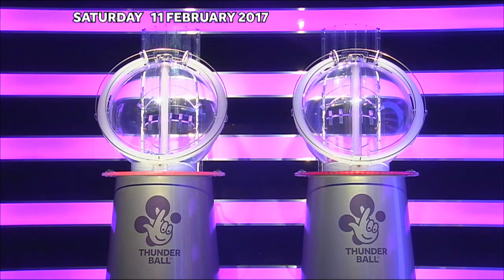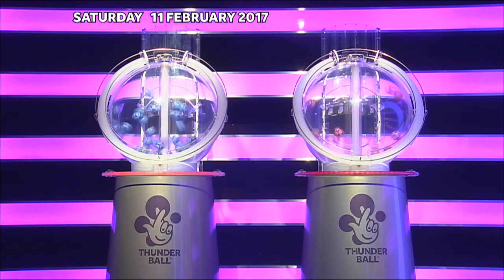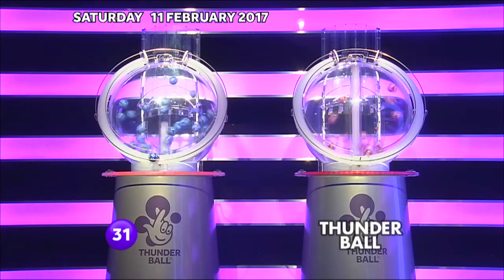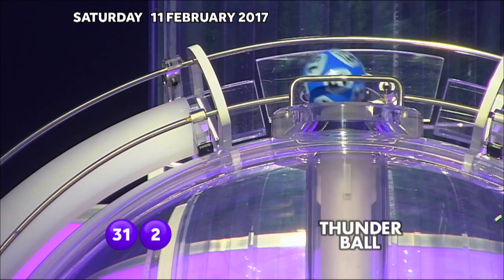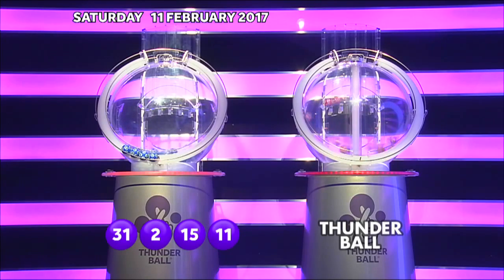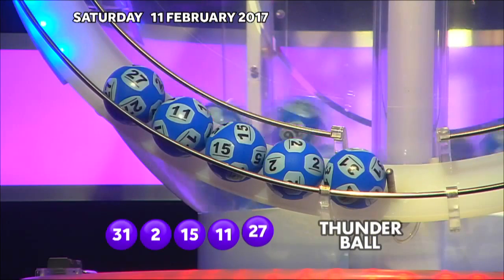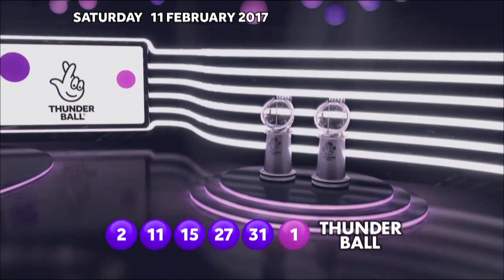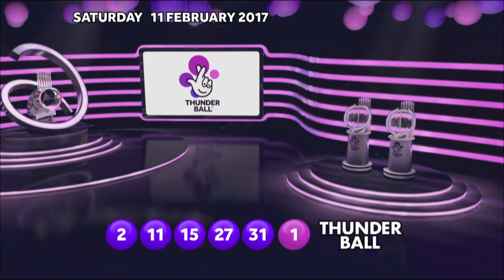The National Lottery Thunderball draw from Saturday 11th February 2017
The National Lottery draw results for Thunderball, recorded and steamed live at 8:30pm on Saturday 11th February 2017

Tonight’s Thunderball machine is Excalibur 2 with ball set T5, selected by Elena from Romania.

16+ only. Players must be physically located in the UK or IoM